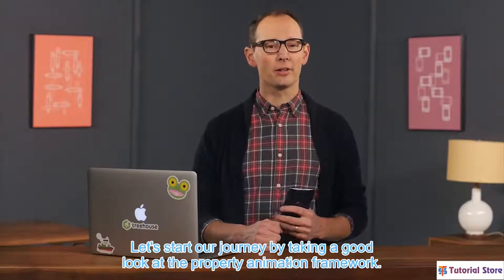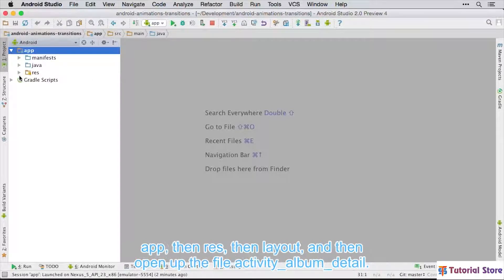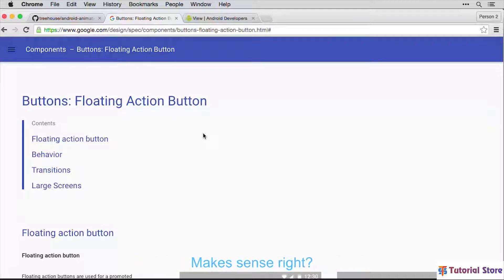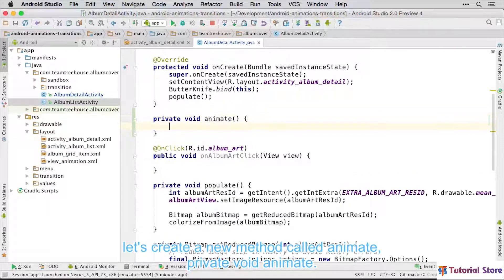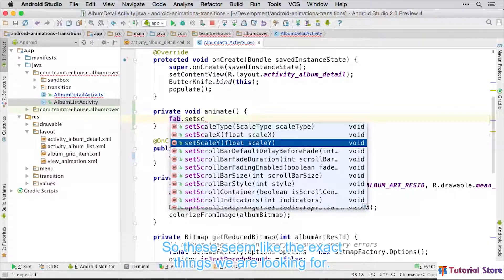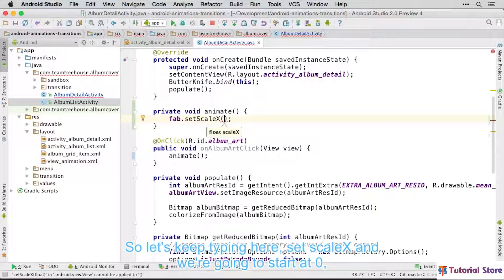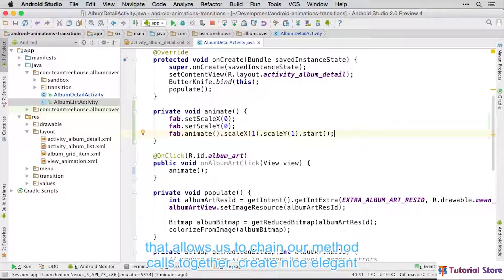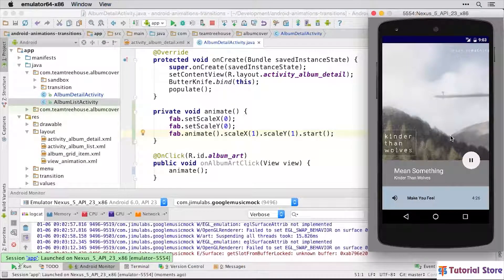Property Animation in Android Studio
This is The Basic Course That will give you a brief Knowledge about the Animation tools that are used in Android Studio and how can you create a custom animation by yourself and use it in your android application.